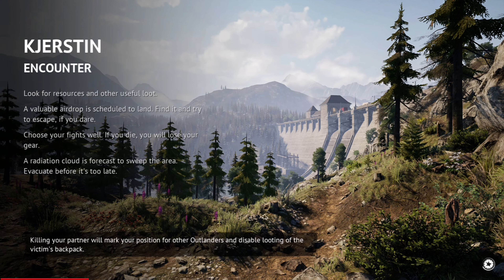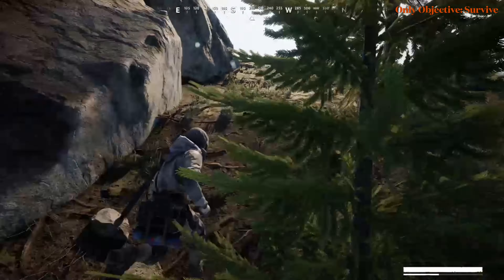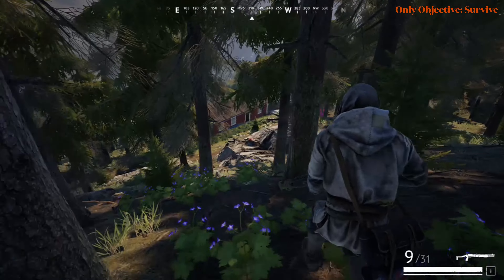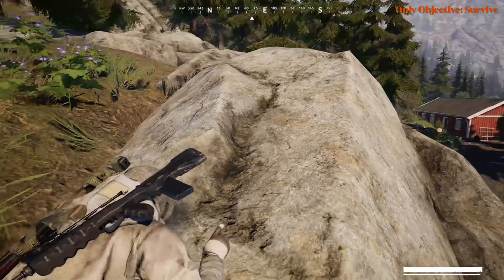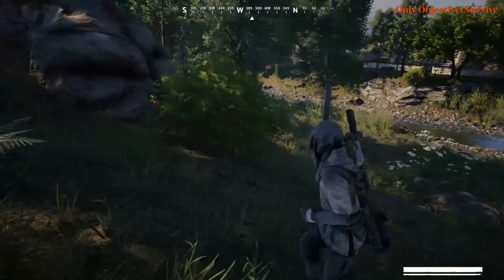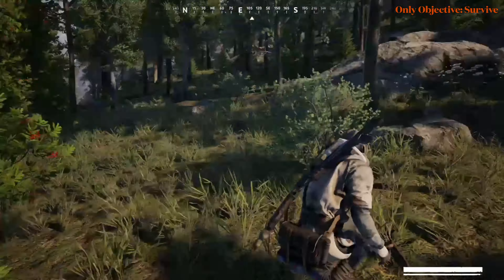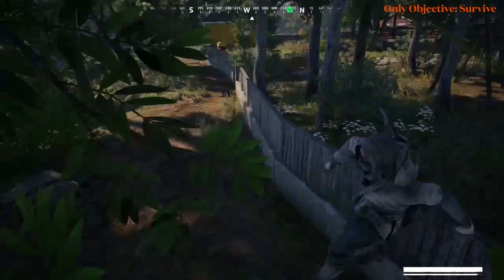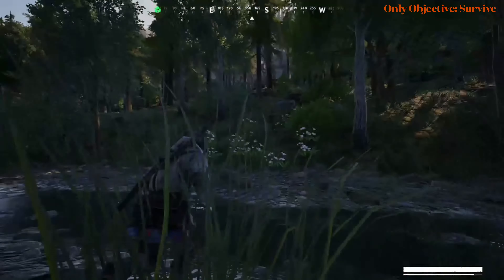Vigor; Kjersten - Hellish Descent